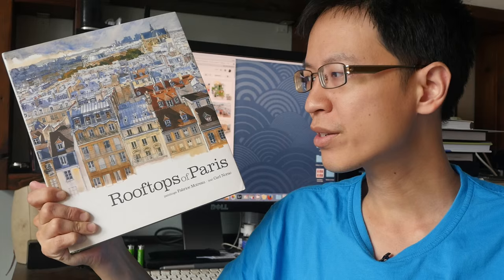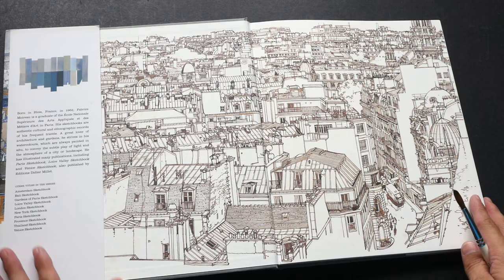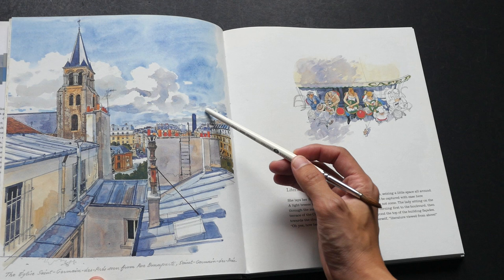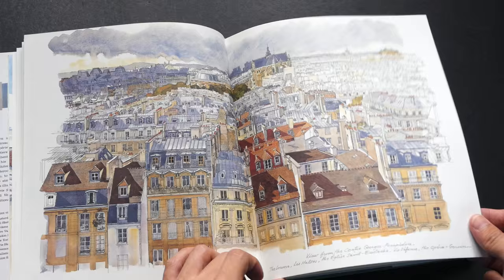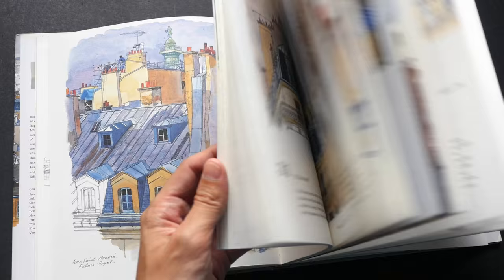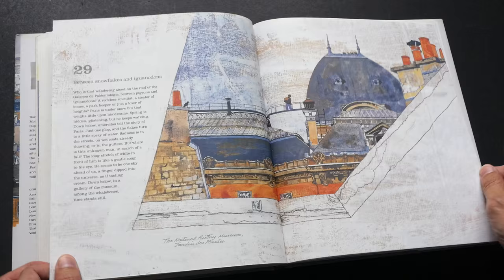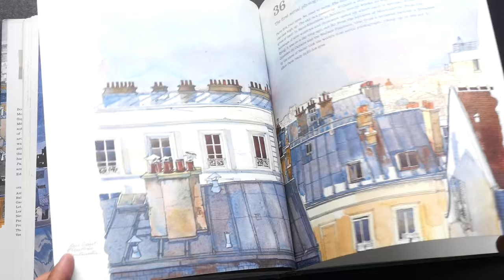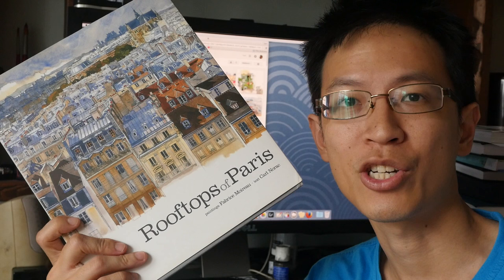Book Review: Rooftops of Paris by Fabrice Moireau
Rooftops of Paris is a wonderful watercolour sketchbook by Fabrice Moireau.